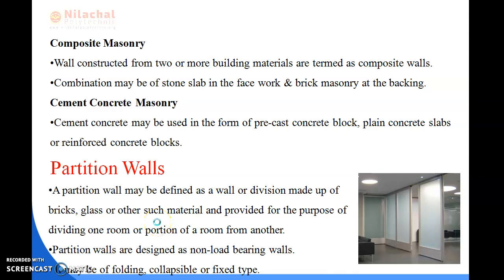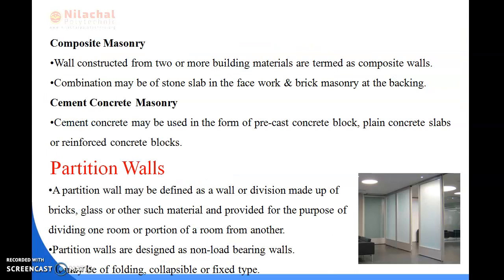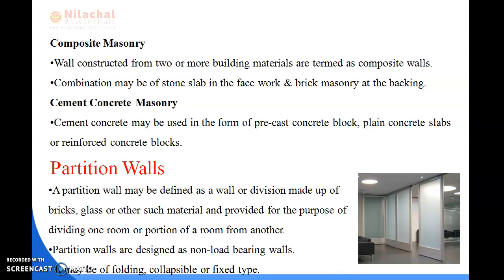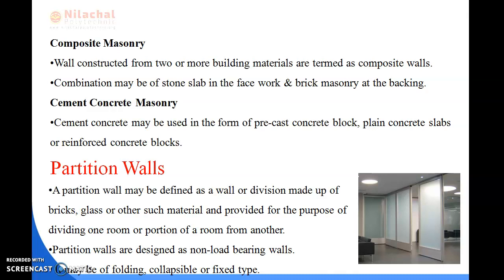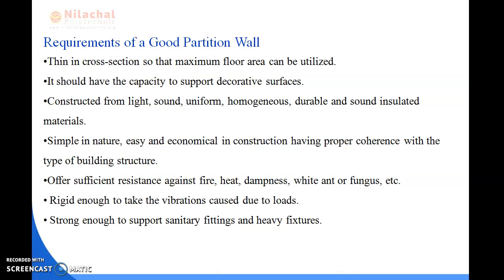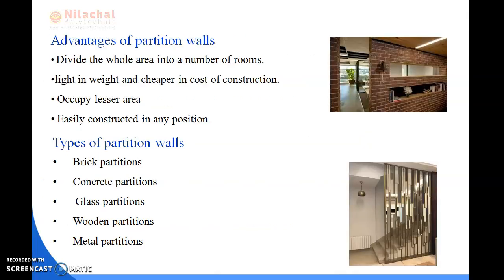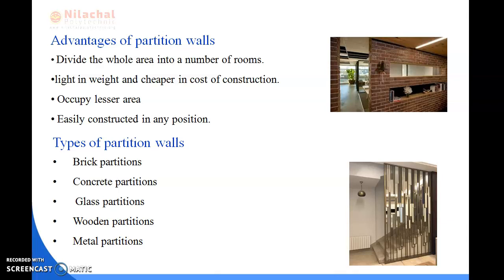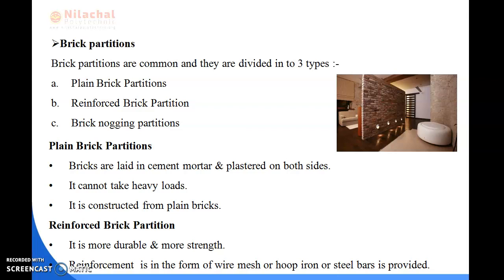3RD SEM CIVIL ENGINEERING, BM & CT CHAPTER 8 [WALLS & MASONRY WORKS PART 2]